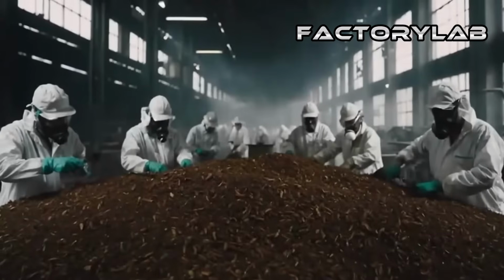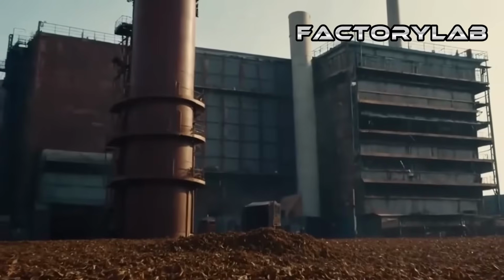How Are Cigarettes Made? (Factory Process)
How Are Cigarettes Made? Complete Factory Process Explained!
Have you ever wondered how cigarettes are manufactured? In this video, we examine every stage of cigarette production in detail. From tobacco collection to packaging, we show you the entire process step by step.

Tobacco Collection and Blending
Conditioning and Stemming Process
Shredding and Screening Process
Tobacco Treatment and Additives
Reconstituted Tobacco Sheet Manufacturing
Paper and Filter Preparation
Cigarette Manufacturing Machines
Quality Control
Packaging and Distribution

This video is a perfect resource for those who want to understand factory processes! Let's discover together this production process that combines tradition and modern technology.
💬 Which product's manufacturing process would you like to see?